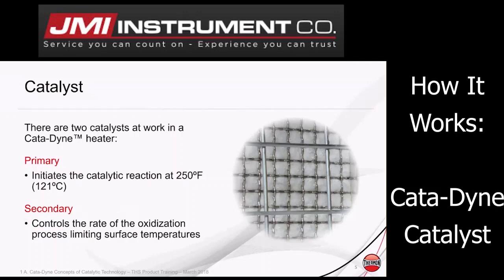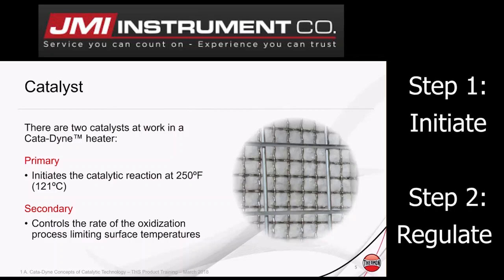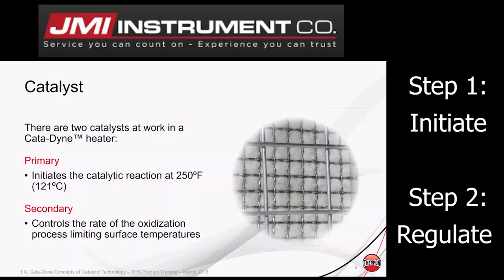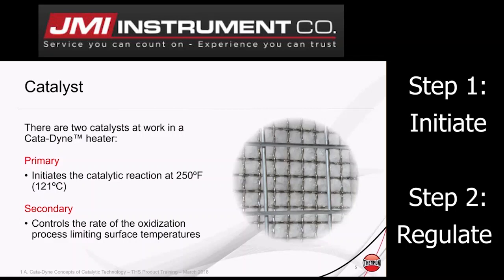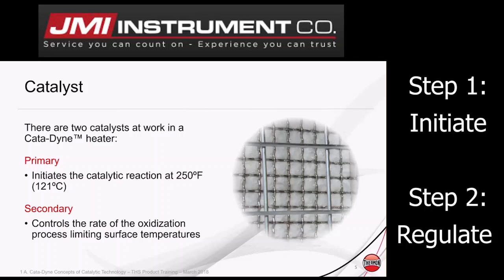CataDyne Catalytic Reaction